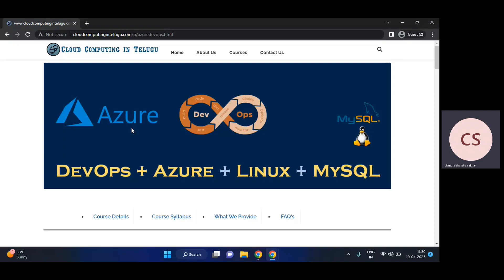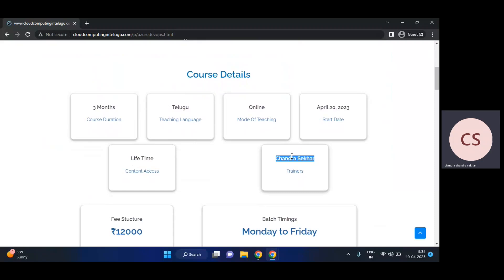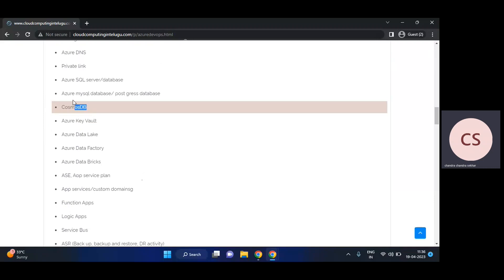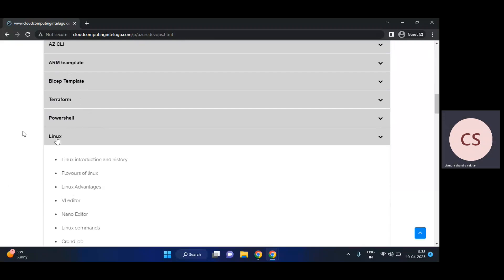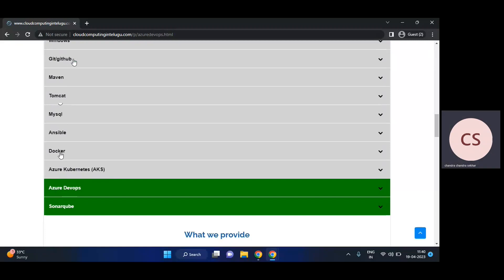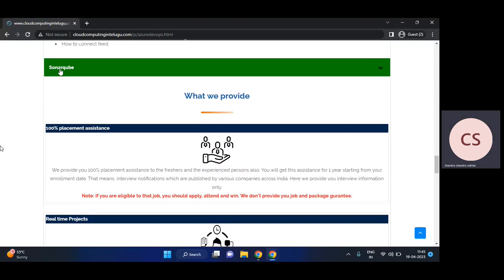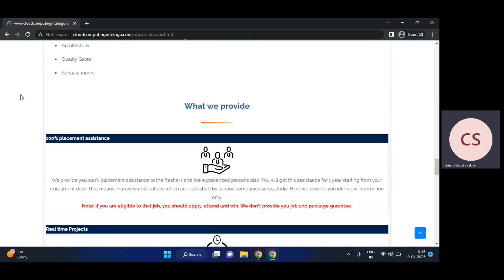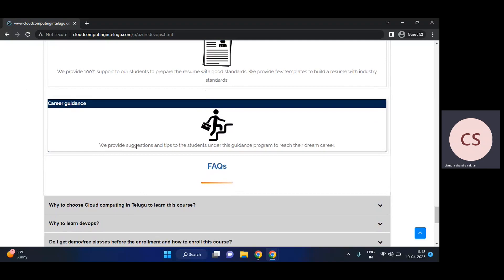Announcement#1 | Azure+ DevOps Training 20-Apr-2023 batch | CCIT | +91 9381136450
Passcode: 756790

Azure + DevOps + Linux + MySQL
Batch Starting Date : 20/Apr/23
Class Time : 08.00 PM to 9.30 PM IST
Duration : 90 Days
Course Fee : Rs.12000/- ( 2 Installments 13000 : 7k + 6k )